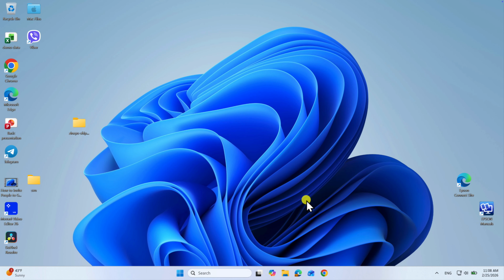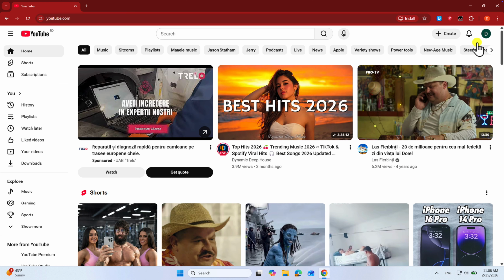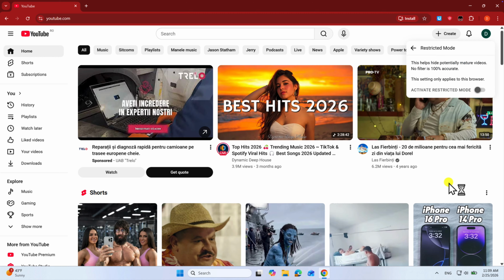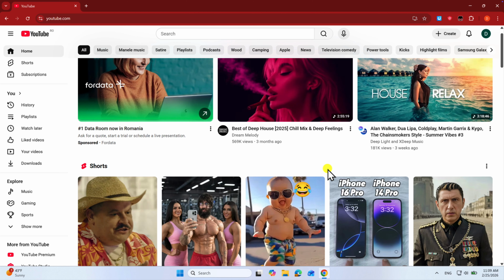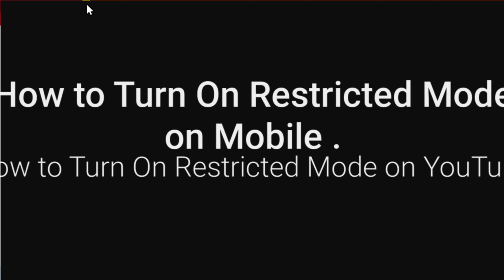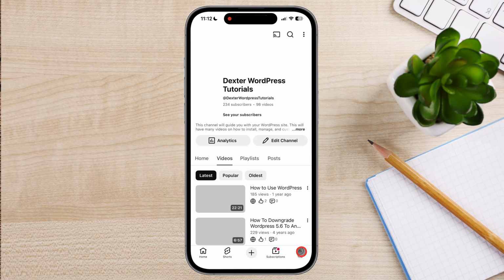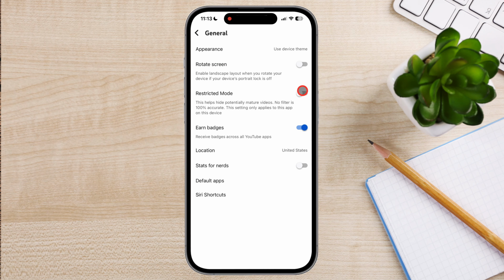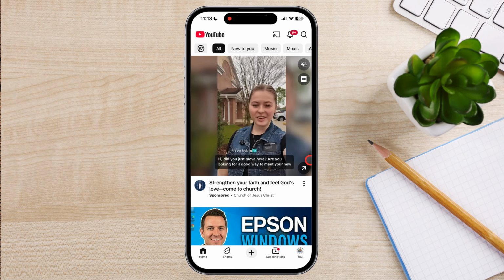How to Turn On Restricted Mode on YouTube (Desktop, Mobile & TV)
Ever worried about what your kids might watch on YouTube? This video provides a step-by-step guide on how to enable restricted mode on youtube across all your devices, from computers to smart TVs. We simplify navigating youtube settings to ensure a safer viewing experience, promoting online safety and digital literacy for everyone. 🛠️

00:00 Introduction to YouTube Restricted Mode
01:15 How to Turn it On for Desktop Computers
02:30 How to Turn it On for Phones and Tablets
03:45 How to Turn it On for Smart TVs
04:50 Advanced Control: Google Family Link
06:10 Advanced Control: Network-Level DNS Filtering
07:15 The Best Alternative: YouTube Kids App
08:00 Troubleshooting and Final Tips

Beyond the basic device settings, we also explore powerful advanced options for parents who want more control. You will learn how to use Google Family Link to set up supervised accounts with locked content levels, how to enforce restricted mode across your entire home Wi-Fi network using DNS settings, and why the dedicated YouTube Kids app might be the best and safest alternative for younger children.